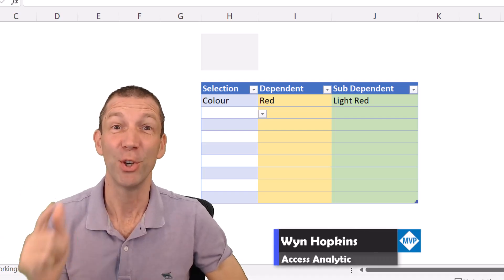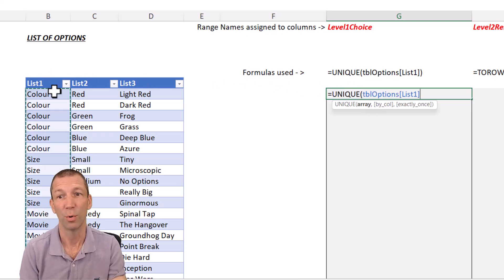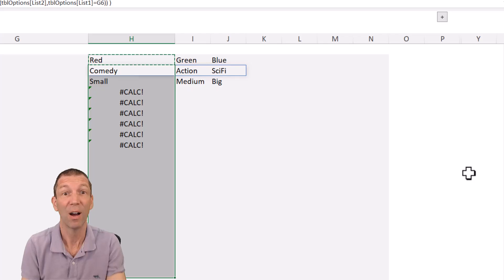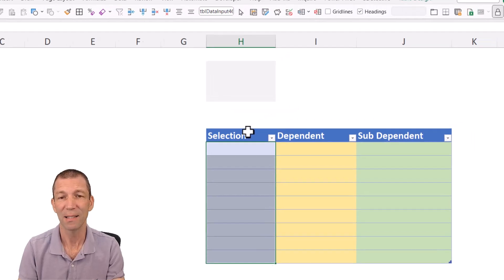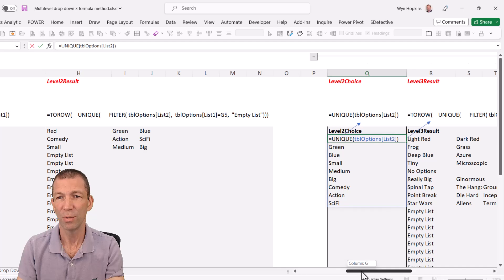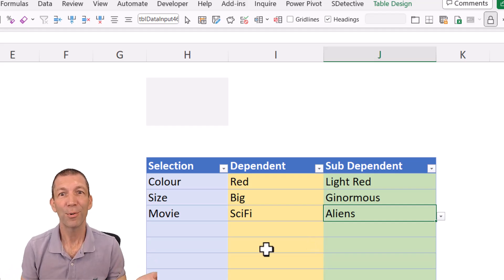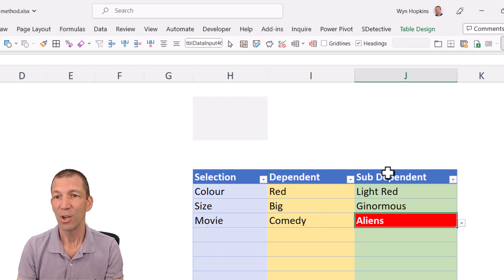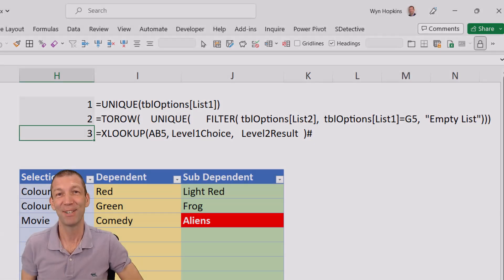The 2nd EASIEST Excel multiple level drop down list. Newer even easier video is available in link 🔔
🔔update: if you have a version of Excel 365 updated after July 2024 then here’s an even easier approach

For those of you with older versions of Excel i also have an update to the method in this video:
Easiest Multi Level Excel Drop Down List

One-Off dependent drop down lists in data validation are relatively straightforward: here's a technique using XLOOKUP.
!!BUT!! if you want row after row of dependent lists it needs a different approach.

I've seen a lot of solutions out there that attempt to solve this, I've even done a crazy one a few months back, but this is by far the easiest technique I've come across.

⚠️ To prevent any value being typed in the dependent validation boxes you MUST UNTICK "Ignore Blanks". This in my view is a bug and will hopefully be fixed one day.

00:00 Intro
01:06 The Setup
01:50 Formula 1
=UNIQUE(tblOptions[List1])

02:53 Formula 2
=TOROW(
    UNIQUE(
      FILTER( tblOptions[List2],  tblOptions[List1]=G6,  "Empty List")))

04:50 Formula 3
=XLOOKUP(AB5, Level1Choice, Level2Result )excel

06:14 Apply formulas to Data Validation
08:04 The Second Level List
10:36 Conditional Formatting
=COUNTIFS( XLOOKUP(  I7, Level2Choice,   Level3Result  )#, J7)=0

Thanks to Erik Oehm for trying to inspire me with Lambdas ( I'll get there one day! 😁 )
Here's Erik's elegant Lambda based solution (m